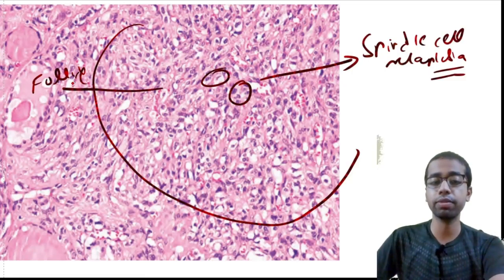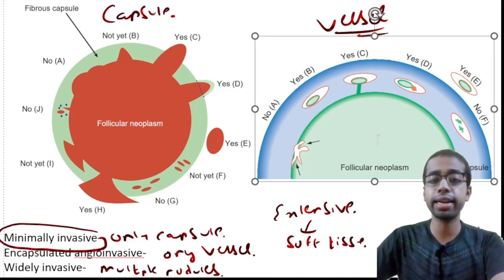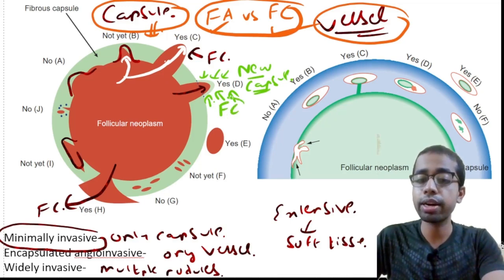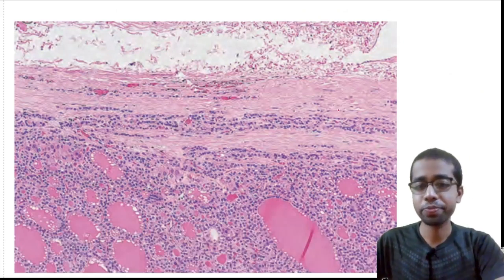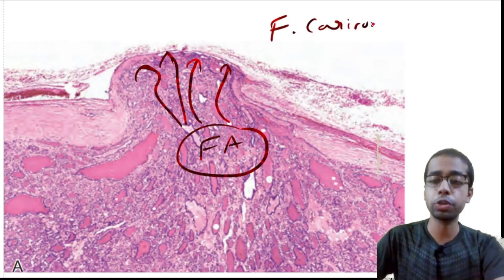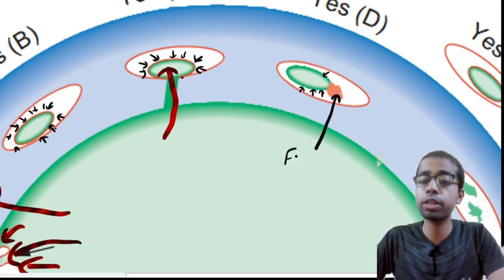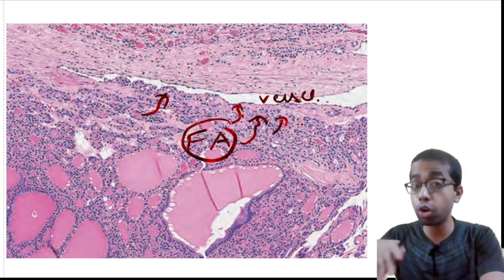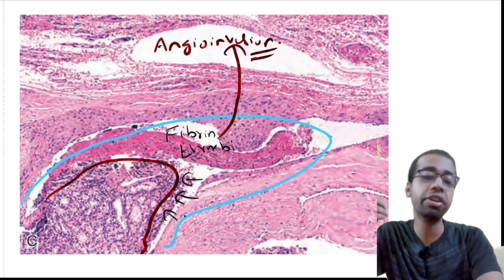🧠 Capsular and Vascular Invasion in thryoid- Where Benign Ends and Malignancy Begins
Follicular adenoma or carcinoma? It all starts with the capsule.
In this short video lets learn how to systematically assess capsular and vascular invasion, avoid common pitfalls, and understand when to label follicular adenoma or carcinoma

This isn’t just for the exams — it's for your microscope, your reports, and your confidence in real-world pathology!
📚 Ideal For:
PG residents preparing for theory & practicals
DM aspirants (Oncopath/Hematopath) needing integrated, real-world flow examples

🎥 👉 *New to PathoElite? Start here to know who we are and what the course includes:*
📍 *Intro + Full Demo Video* →    • PathoElite DM Pathology Demo | Oncopath, H...

Anyone wanting to strengthen their foundations in hematopathology diagnostics